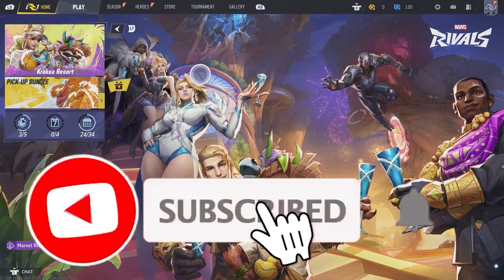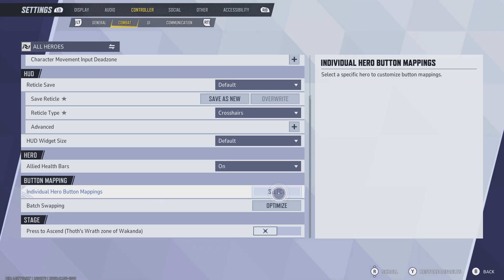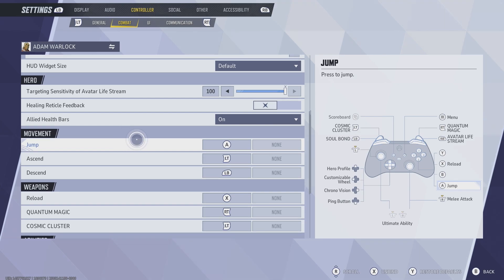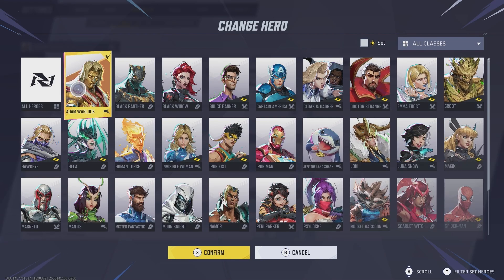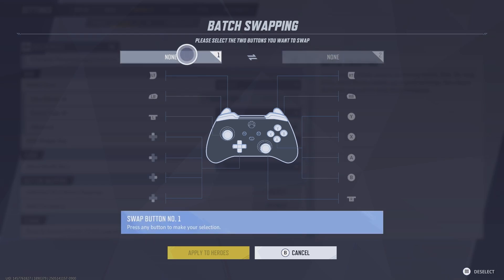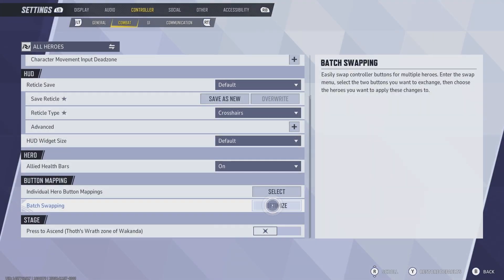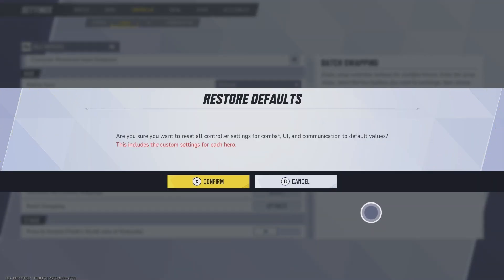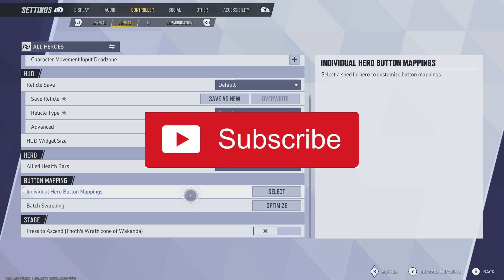How To Customize Controls (Remap Buttons) In Marvel Rivals (EASY Tutorial)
How To Customize Controls (Remap Buttons) In Marvel Rivals

I'll show you how to customize controls (remap buttons) on Marvel Rivals on PC, PS5, and Xbox. This will allow you to have custom buttons for specific characters on Marvel Rivals on PC, PS5, and Xbox.